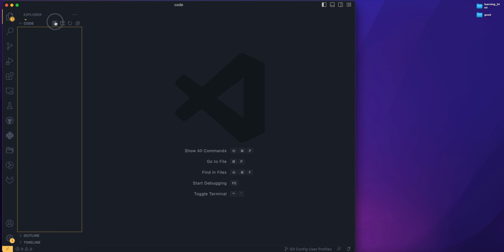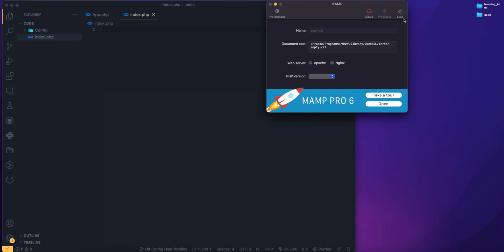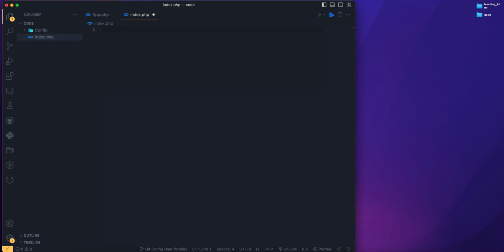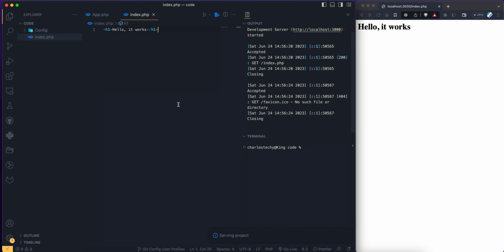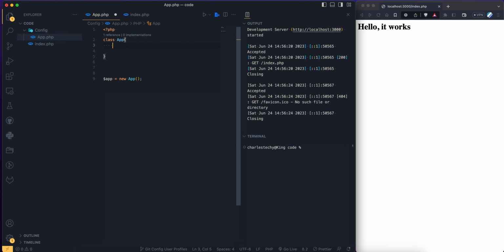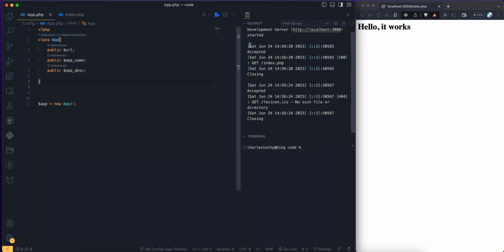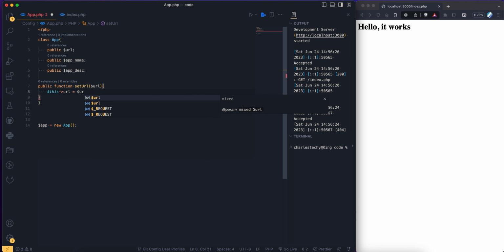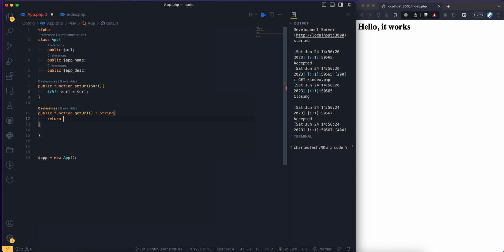Advanced PHP Web Site Source Code Viewer in PHP - Part 1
Welcome to Part 1 of our tutorial series on building an Advanced PHP Web Site Source Code Viewer using PHP! In this episode, we dive into the world of web development and explore how to create a powerful tool that allows users to view the source code of any website.

Whether you're a beginner looking to enhance your PHP skills or an experienced developer seeking to expand your knowledge, this tutorial is designed to provide you with a comprehensive understanding of building a dynamic source code viewer.

Throughout this series, we'll cover essential concepts such as web scraping, parsing HTML, handling user inputs, and much more. By the end, you'll have a fully functional source code viewer that can be integrated into your own projects or used as a standalone tool.

In Part 1, we'll start by setting up the project environment and configuring the necessary dependencies. We'll guide you through the process of building a basic PHP web application, establishing a connection to the target website, and retrieving the HTML source code.

Our step-by-step instructions, along with clear code examples, will ensure that you grasp the core concepts effectively. So grab your favorite code editor, buckle up, and join us on this exciting coding journey.

Let's dive into the world of web development together and create an Advanced Web Site Source Code Viewer using PHP!